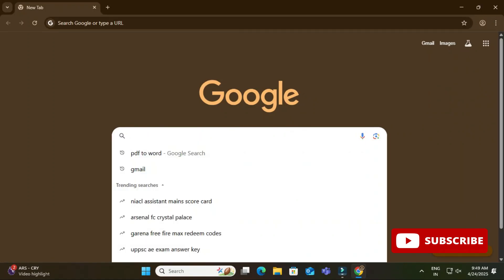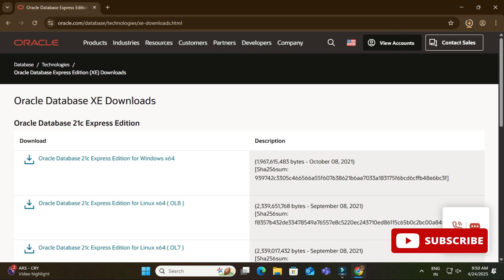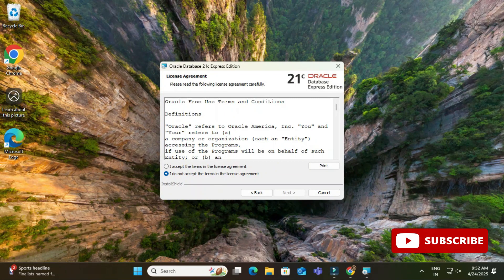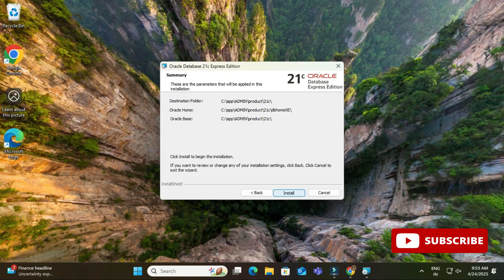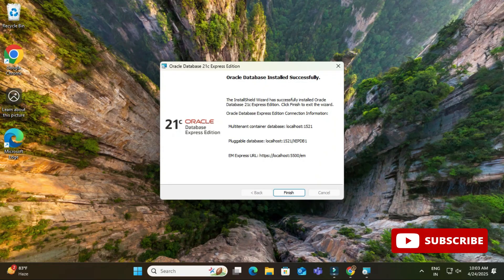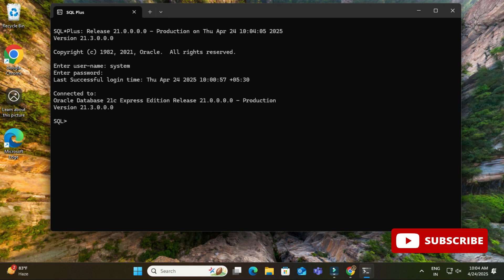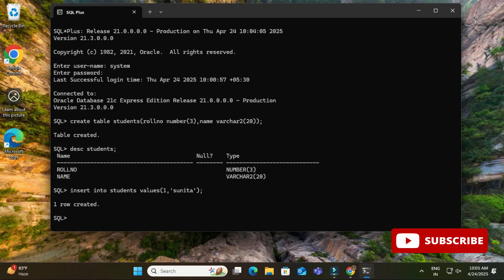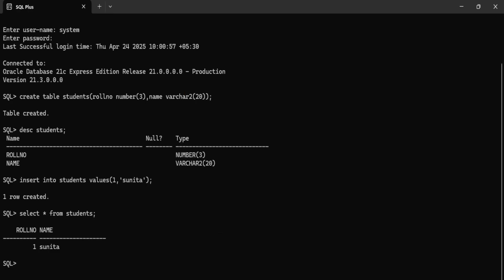Install Oracle 21c Database Express Edition (XE) on Windows 11 [2024] | How to install SQL Plus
How to install Oracle Database 21c on Windows 10/11.  A detailed Oracle DB tutorial explaining the process of oracle 21c installation.

Learn how to install Oracle Database Express Edition (XE) release 21c on Windows, the free edition of Oracle Database.  We also show how to connect to the database using SQL Plus, how to startup and shutdown the database. Finally, we show how to use the enterprise manager through the web.

✻I hope by following my video you're able to install  Oracle 21c on your System♥

🎥 Tools I used for recording